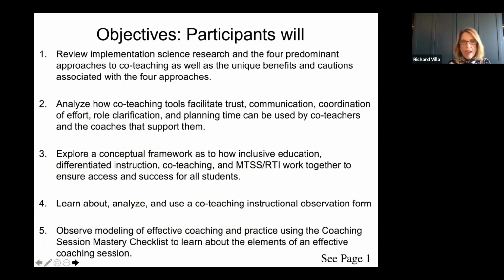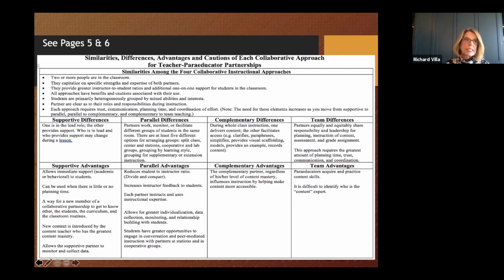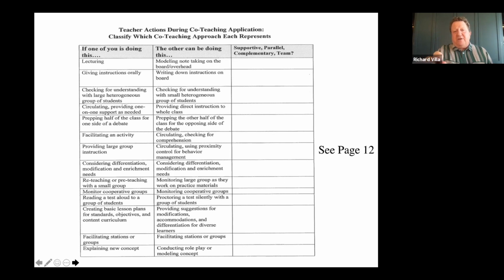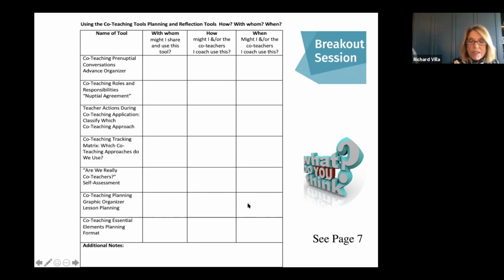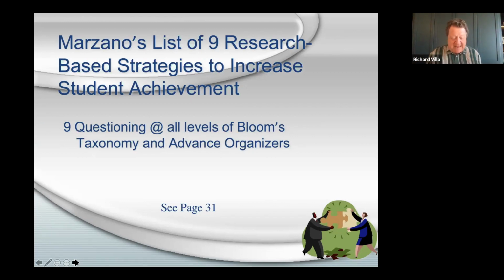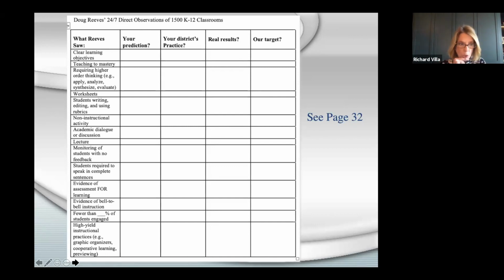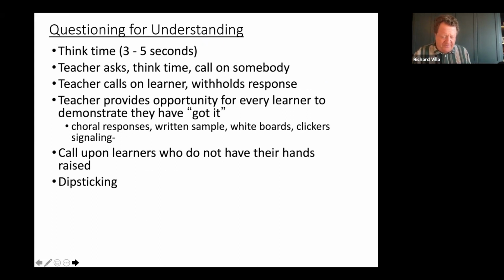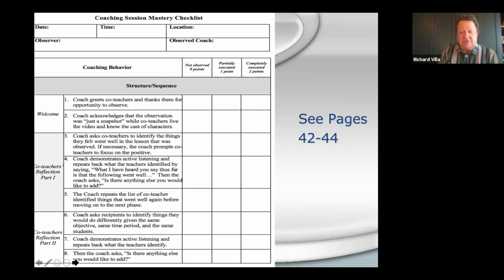Coaching for Co-Teachers in Brick and Mortar - Virtual and Blended Environments for EL/SWD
Coaching for Co-Teachers in Brick and Mortar - Virtual and Blended Environments for EL/SWD by Dr. Richard A. Villa & Dr. Jacqueline S. Thousand